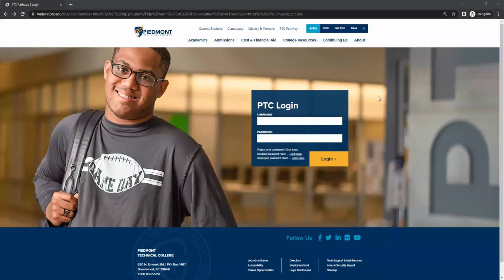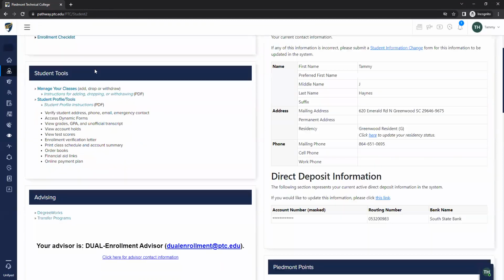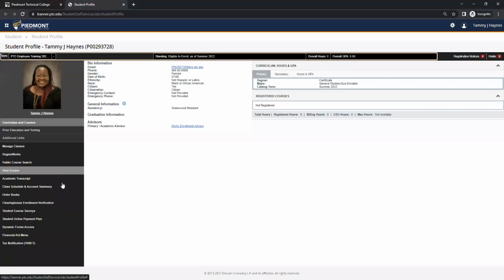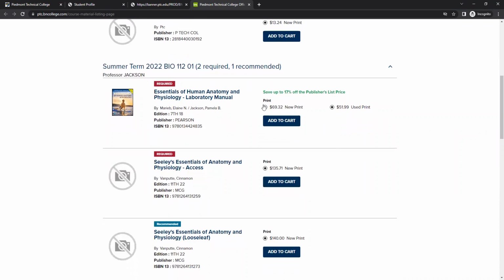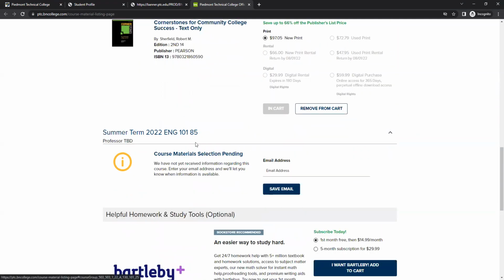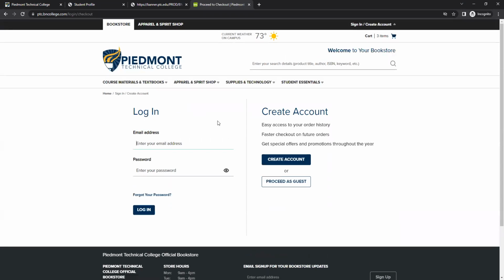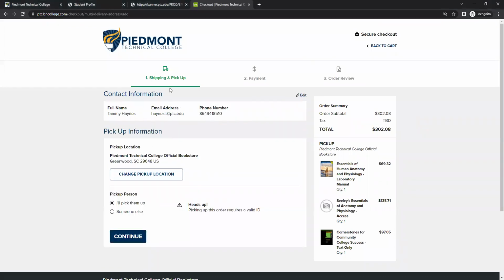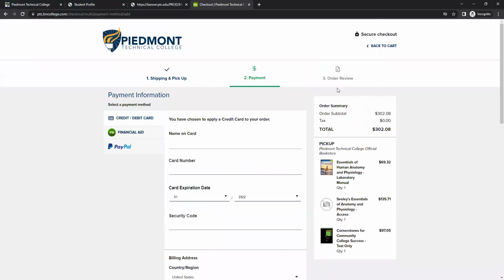V5 Ordering Books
Dual Enrollment Video Tutorial